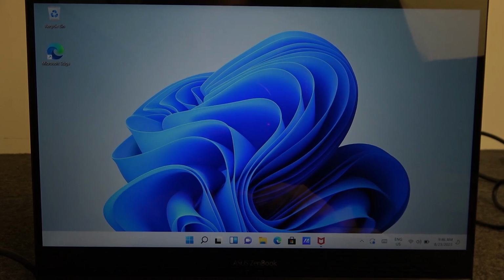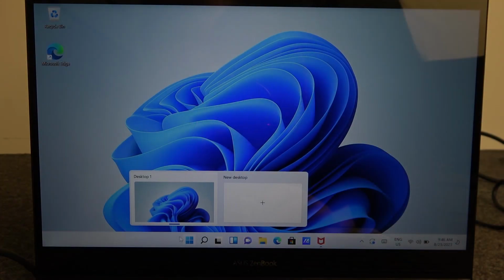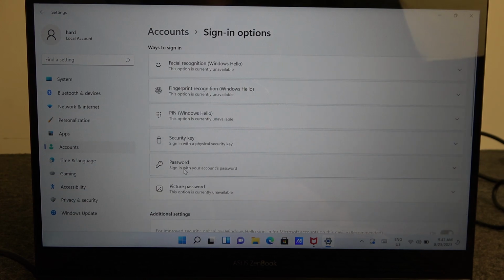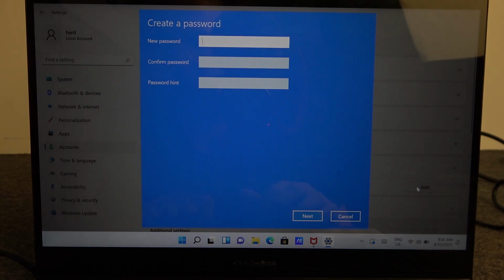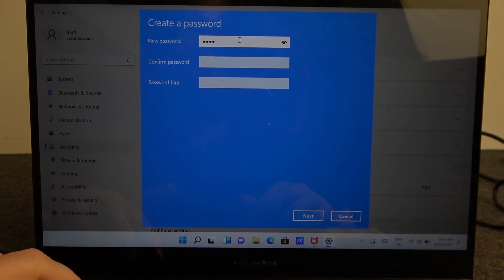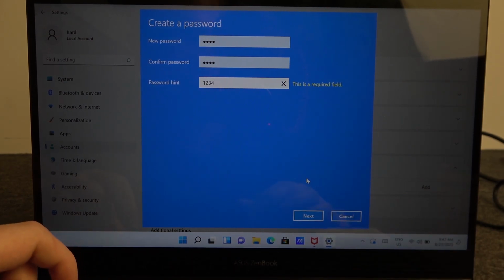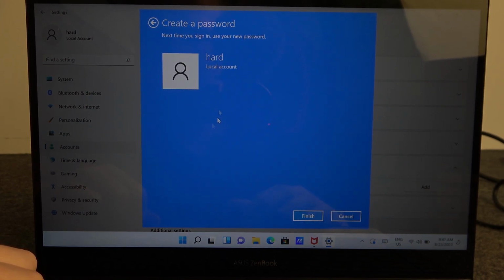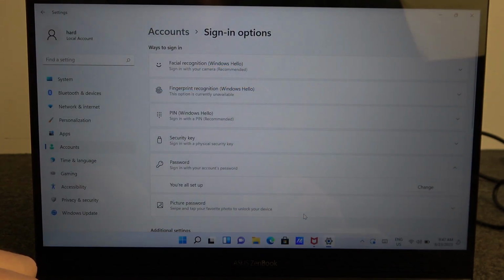How To Set Up Password on Asus Zenbook?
Secure your device and protect your data with our tutorial on how to set up a password on your Asus Zenbook! 🔒🔐 Discover how to create a strong and personalized password to prevent unauthorized access and keep your information safe. Join us as we guide you through the steps to effortlessly set up a password on your Asus Zenbook.

How to Create a Password on Asus Zenbook?
How to Establish a Secure Login on Asus Zenbook?
How to Set Up a Passcode for Device Protection on Asus Zenbook?
How to Configure Password Settings on Asus Zenbook?